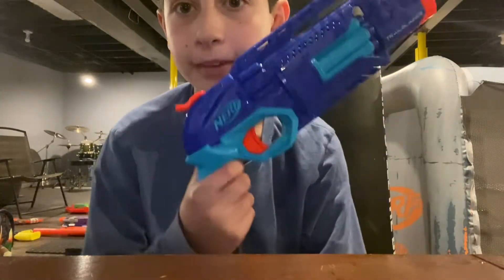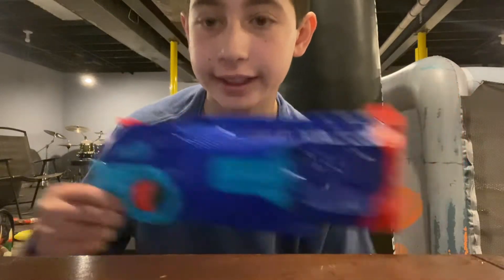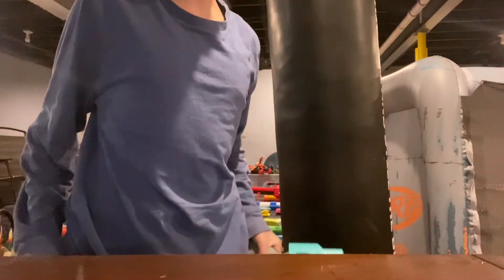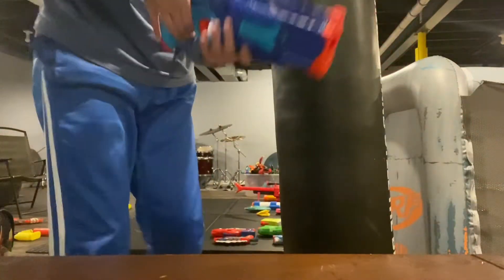Nerf Elite 2.0 Trailblazer RD-8 Wild Edition And Nerf Roblox Sharkbite Web Launcher